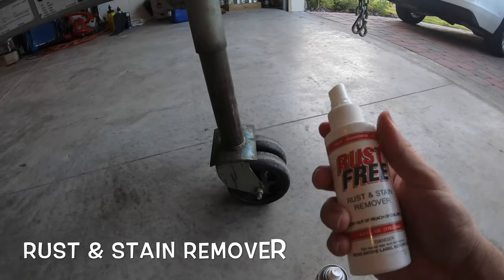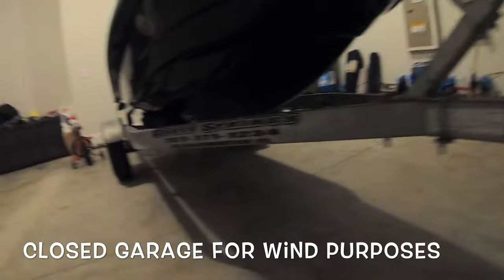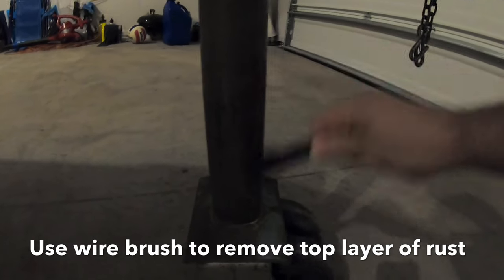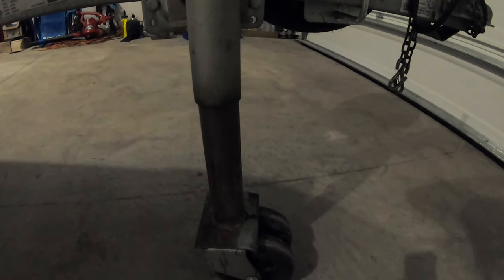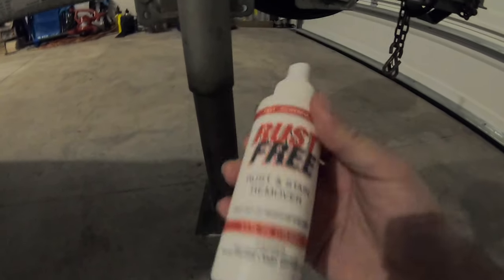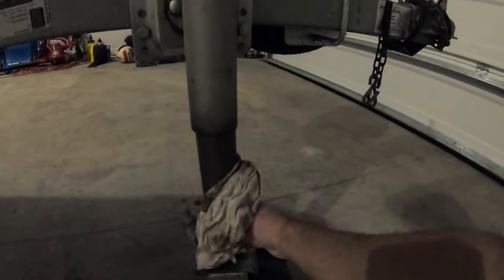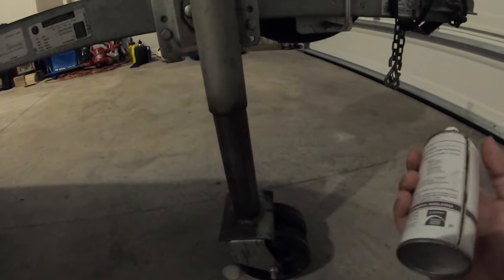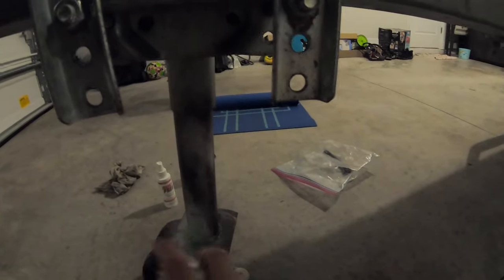Remove Rust from Jet Ski or Trailer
How to remove rust from  jet ski or trailer